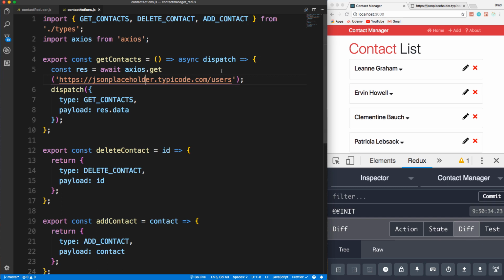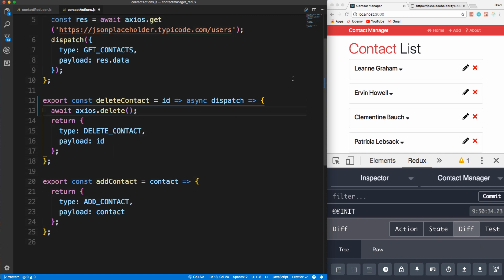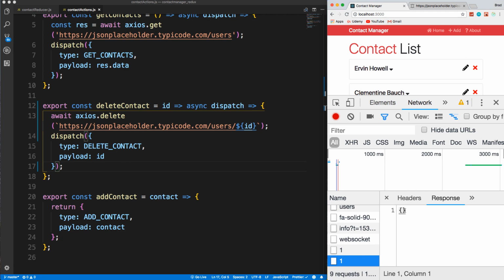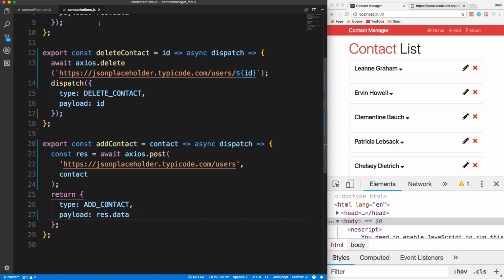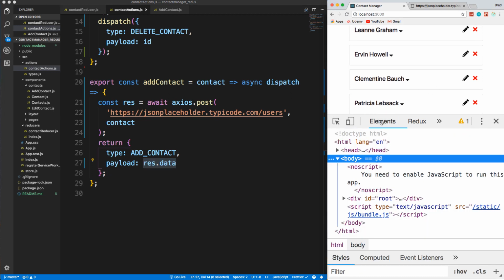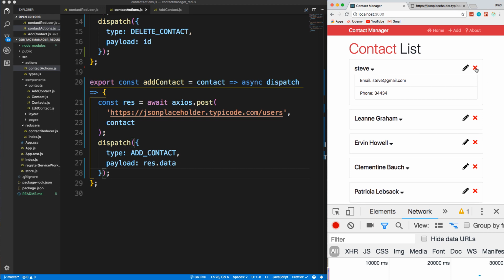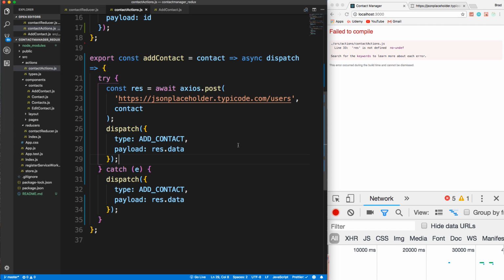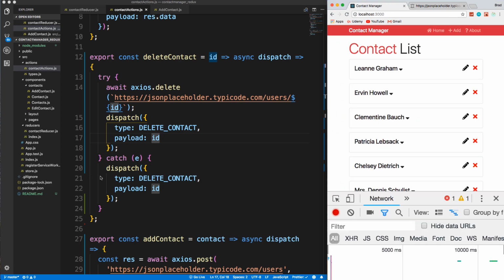POST DELETE Request Dispatch